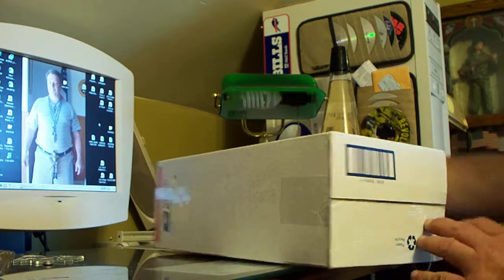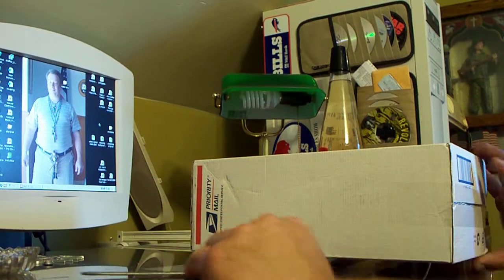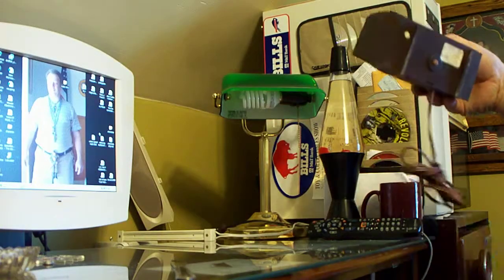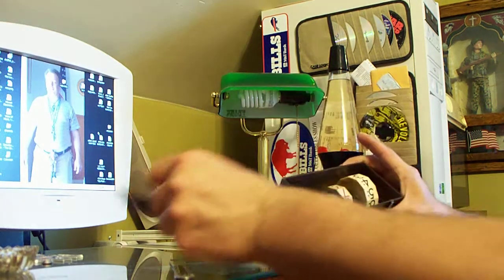unbox plastic seth thomas clock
A plastic seth thomas speed read from 1970 made it unscathed despite a scary box.